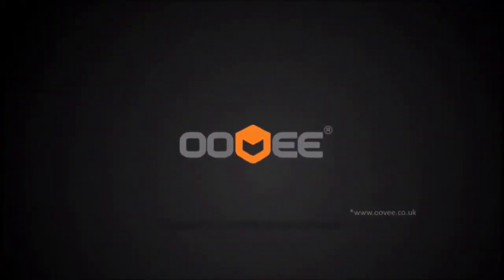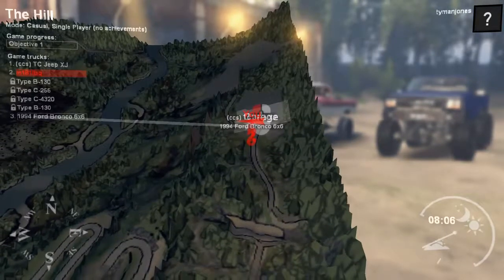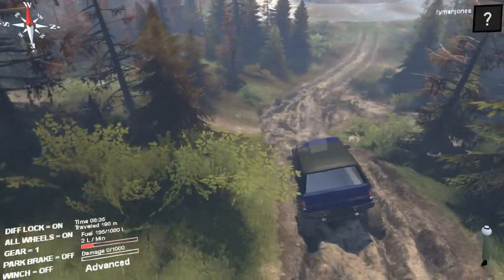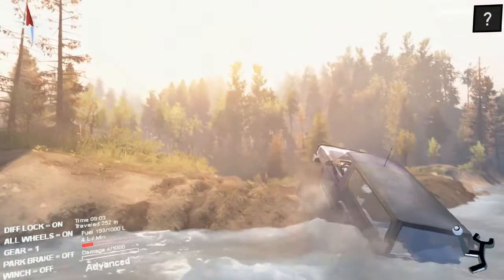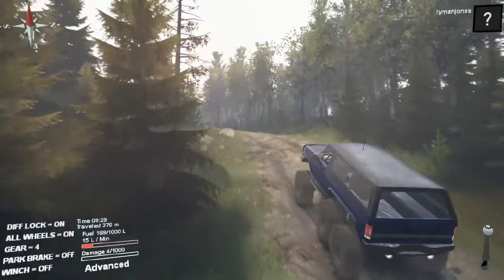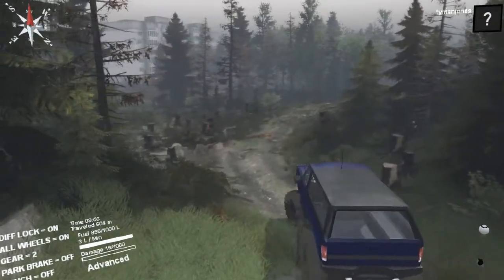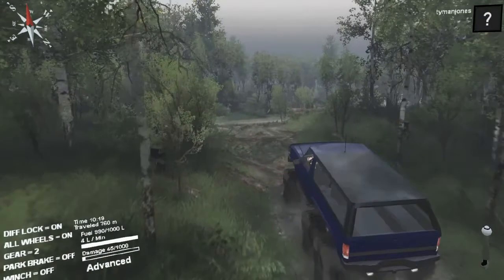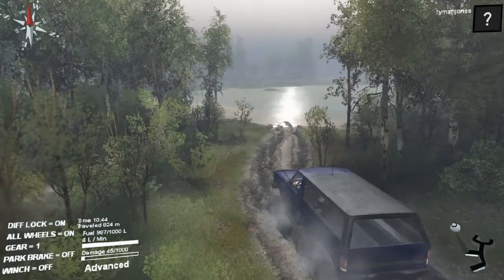trail riding with ty ep1 6x6 ford bronco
my first trail riding video enjoy